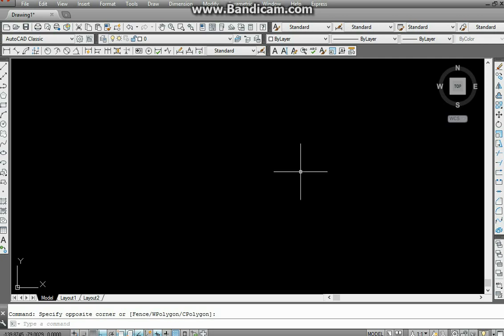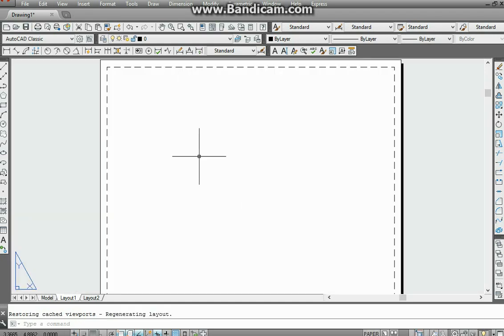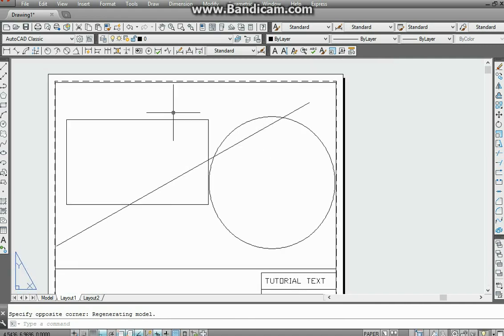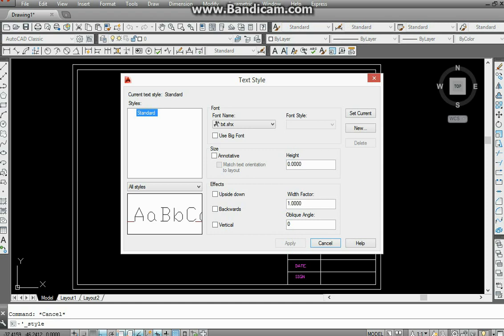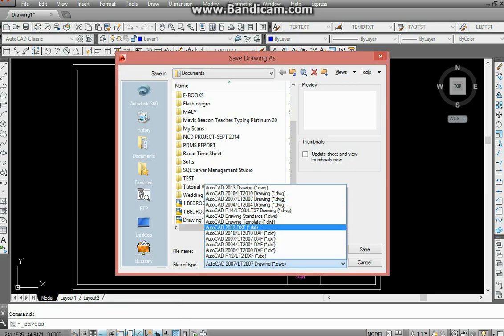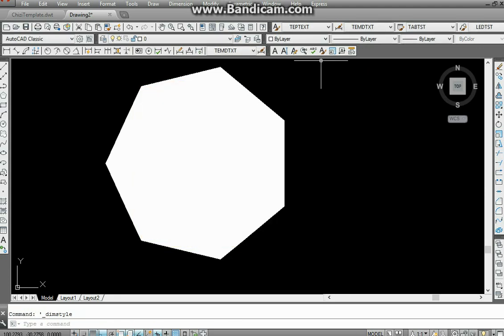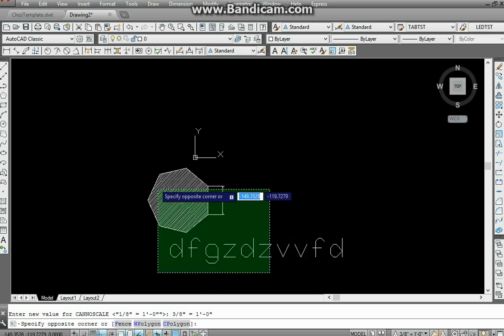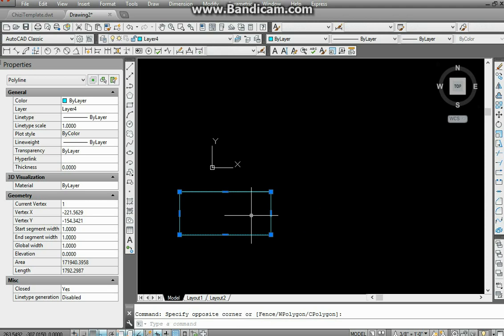Model/Paper Space,Template,Annotative & Properties Settings - AutoCAD 2D Beginners Lesson 6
This Video contain Settings on Templates for drawings, How to set-up Paper space for printing option,how to set annotative in Drawing Space, also a brief demonstration  on how to use Property form in AutoCAD 2D.